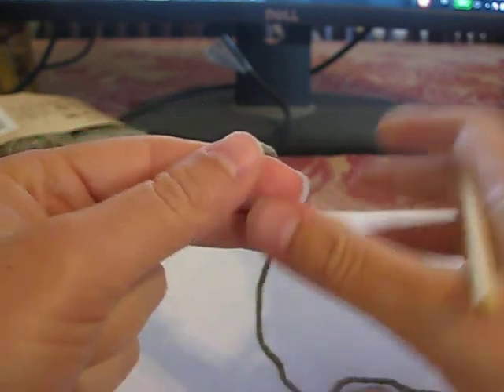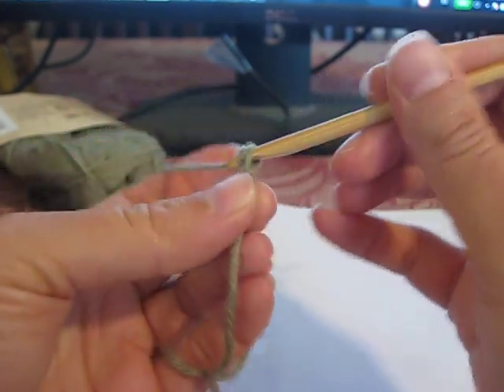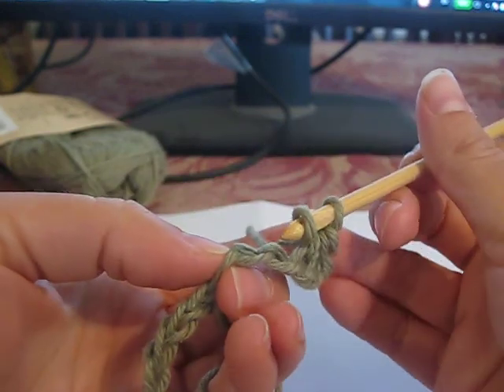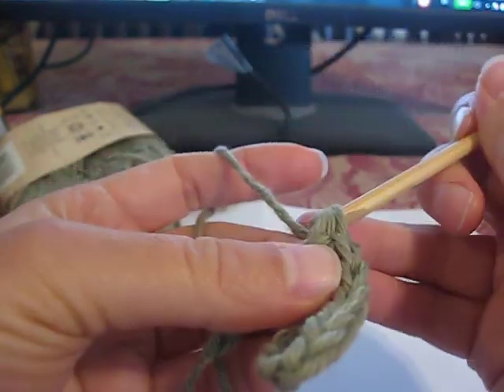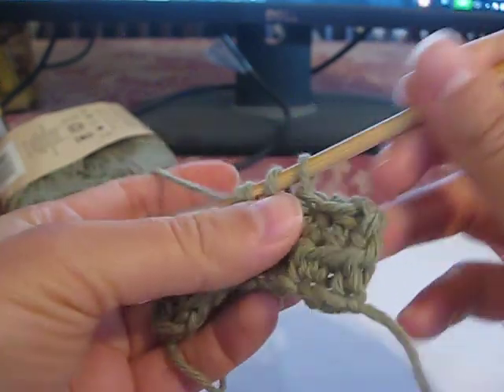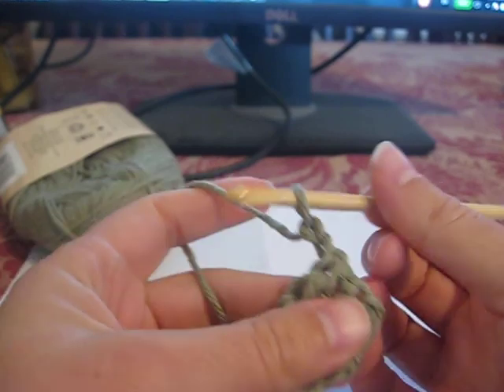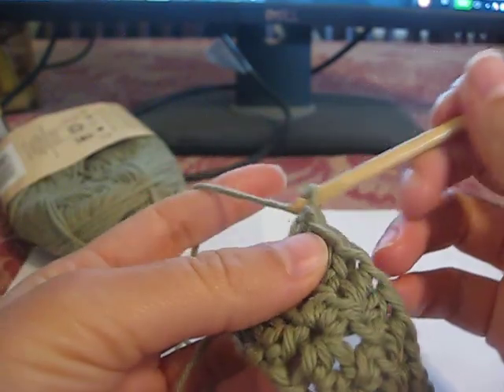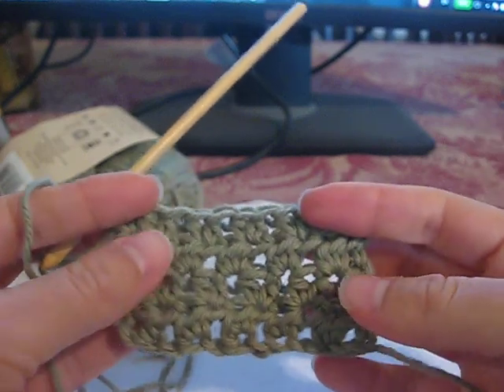Spa Washcloth Crochet-Along: Main Body